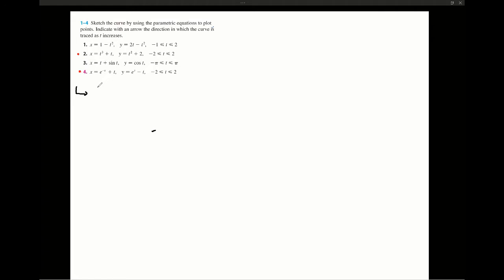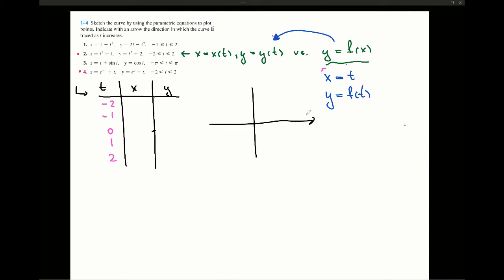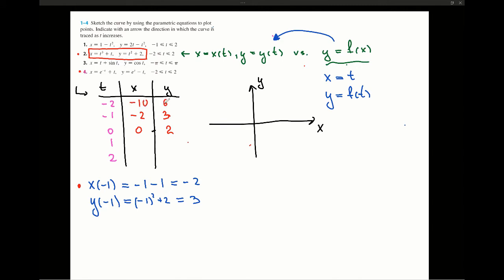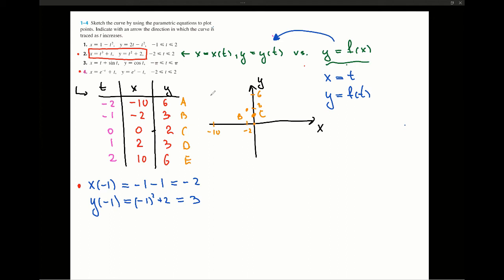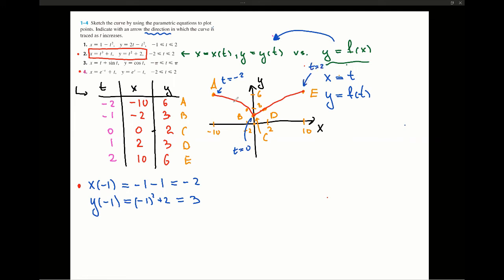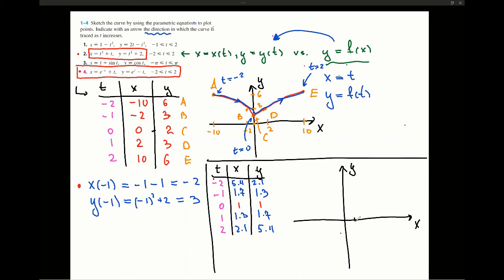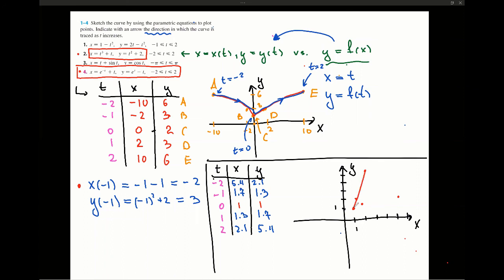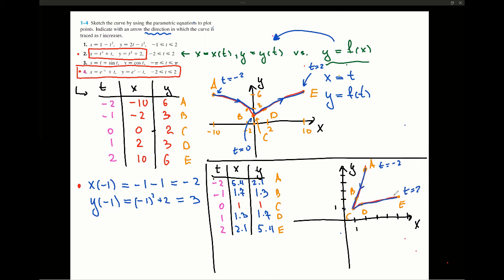Multivariable Calculus - Chapter 10.1: Problem 2, 4 - Stewart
Chapter 10 Section 1 Problem 2 and 4 Stewart Calculus is going to be our focus in this video.